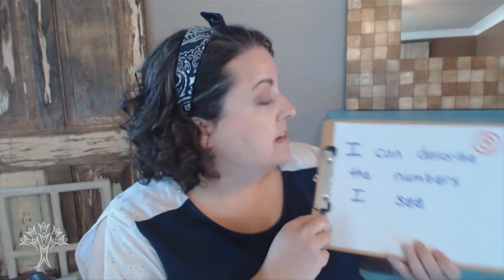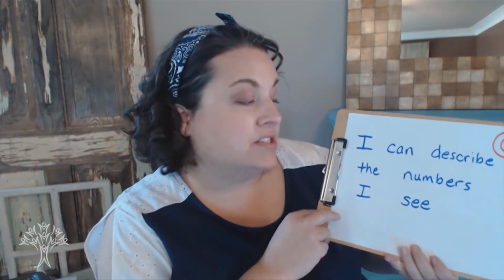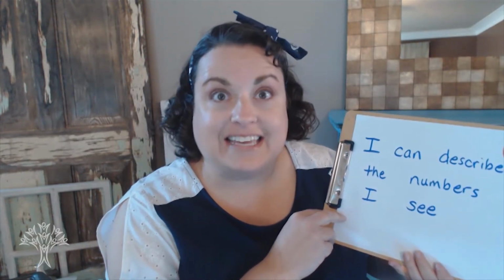Kindergarten Math - Lesson 8: Using the 10 Frame to Know Your Numbers | Keep Learning | KSPS PBS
Using the 10 Frame to know your numbers